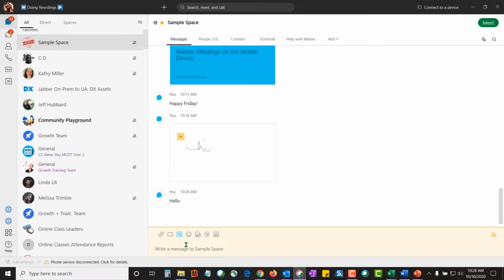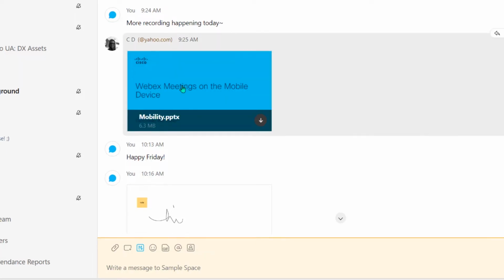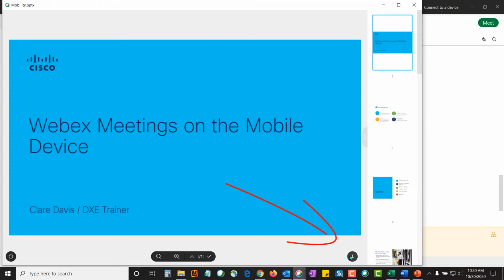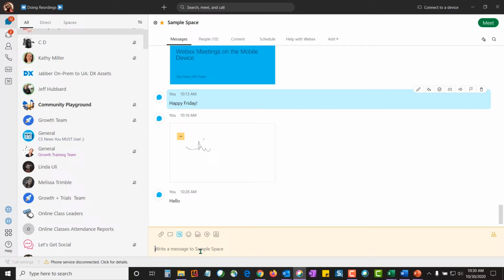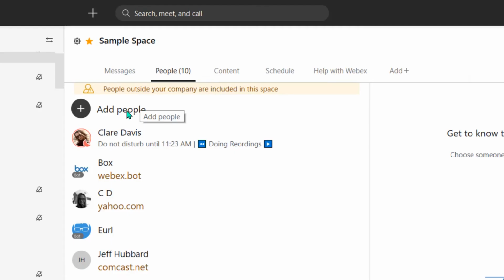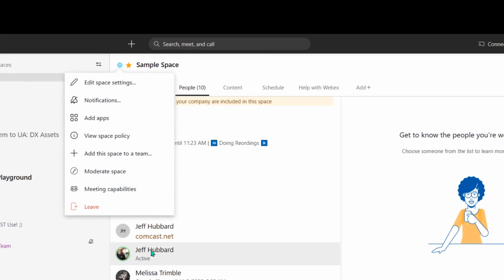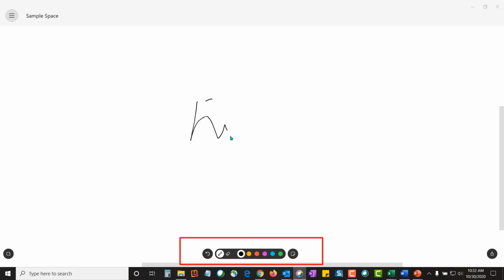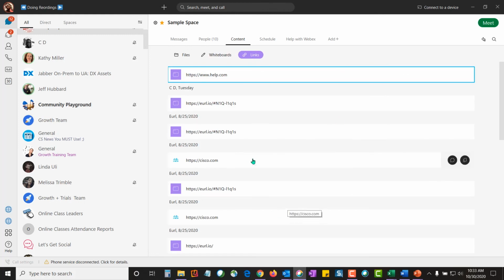SaskTel IBC with Webex - Use Webex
Learn how to send a message in a space, including sharing a file and screenshots, how to add people to a space, how to use the whiteboard, and how to access all content and links shared in a space.